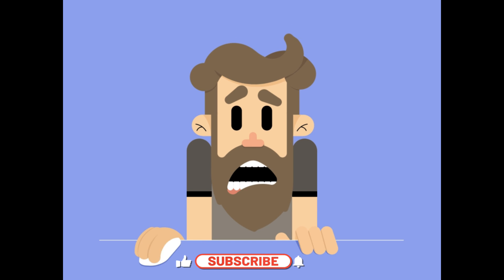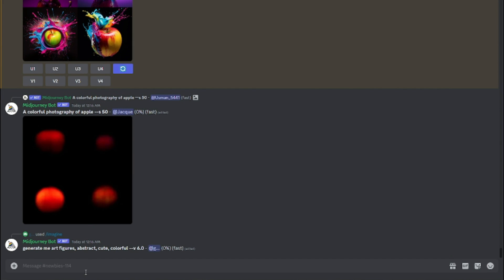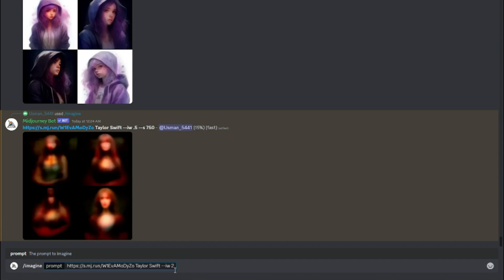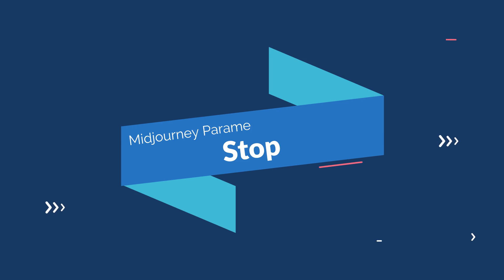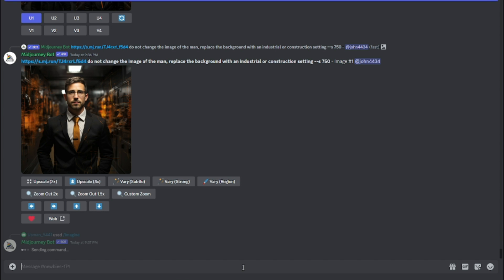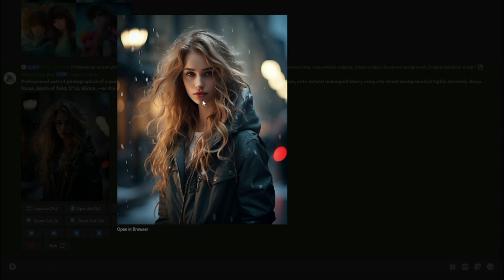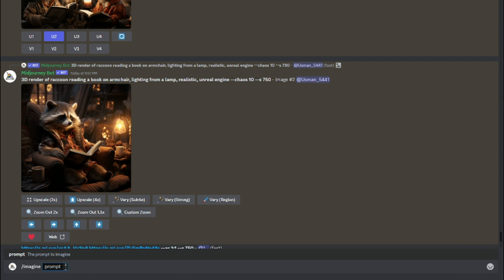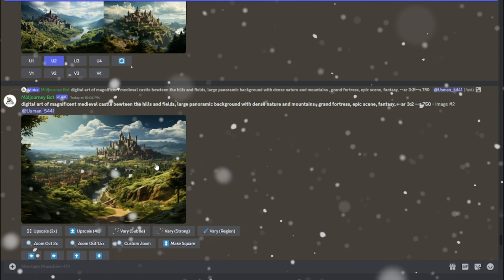Midjourney V6 Advanced Prompting Tutorial 2024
In this tutorial we will go over MidJourney V6 Advance features and Prompts that will help you generate amazing AI Art within seconds. These prompts will help you build logos , Portraits , 3d renders , animation characters, landscape and many more.

Timeline Chapters
00:00 Introduction
01:00 MidJourney Parameters
01:19 Stylize
03:40 Weight
06:04 Quality
07:56 Stop
09:32 MidJourney Prompt Categories
09:48 Portraits
13:17 Logos
14:37 3D Renders
15:43 Anime/Characters
16:45 Landscapes